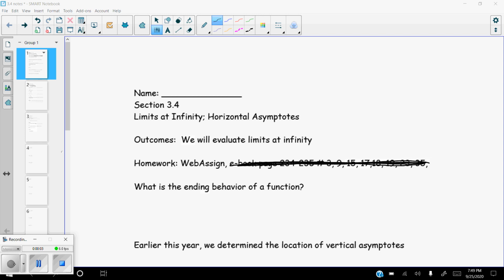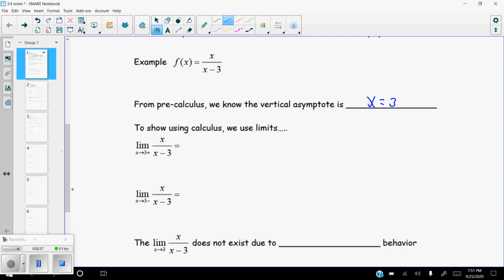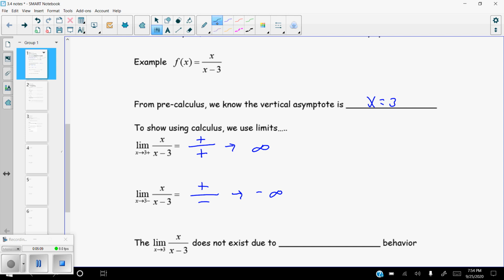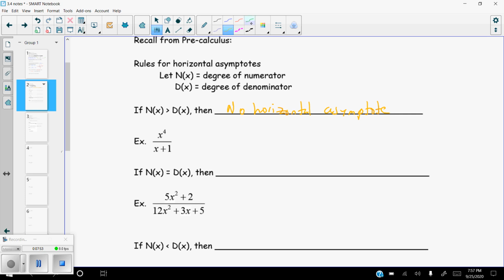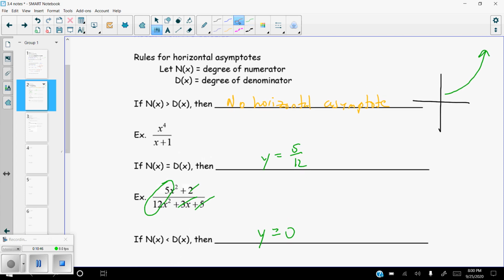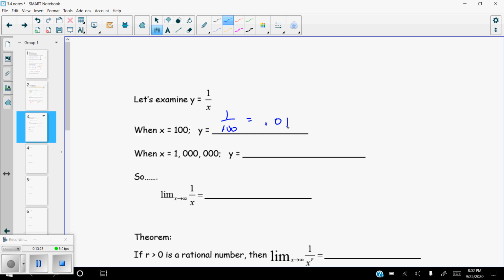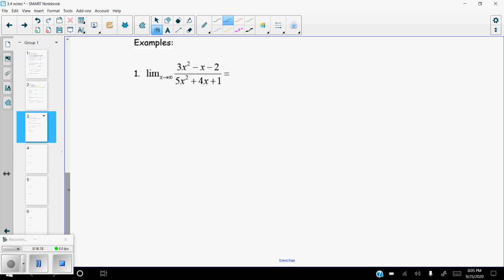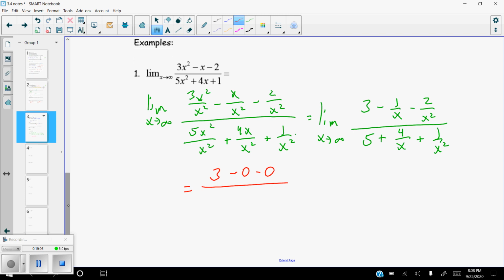3 4 Limits at Infinity Video 1